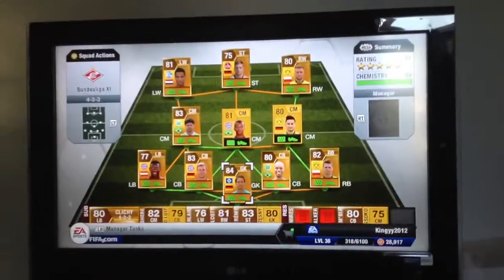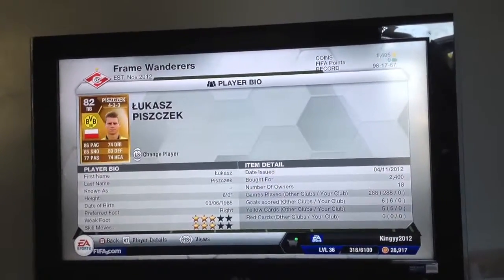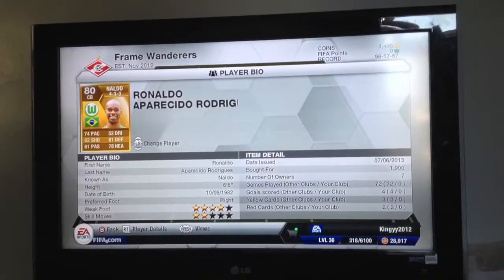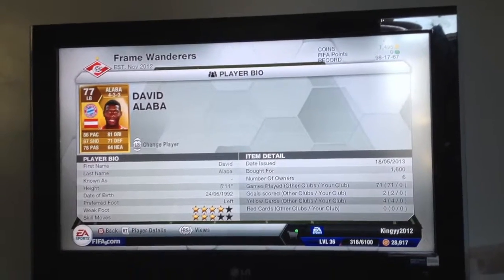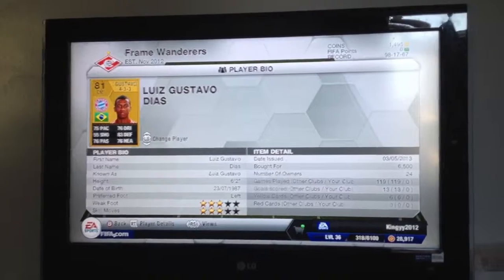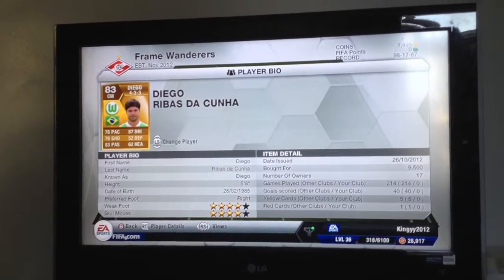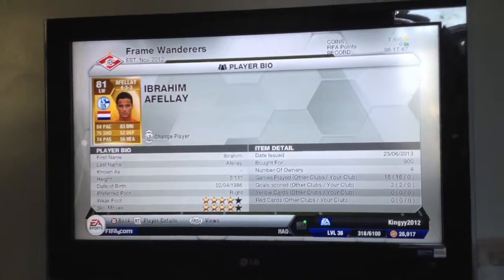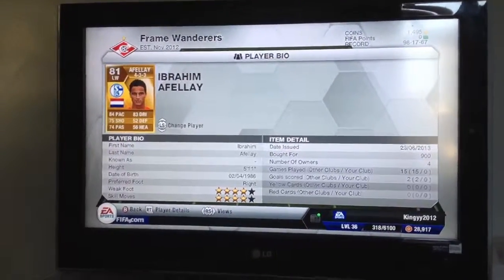FIFA 13- Ultimate Team, 35k Bundesliga Squad Builder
Another squad builder! This time i thought i would share with you my bundesliga team, which cost me 35,000 coins(yes im cheap). Although it was a reasonably cheap team, i think it works well.